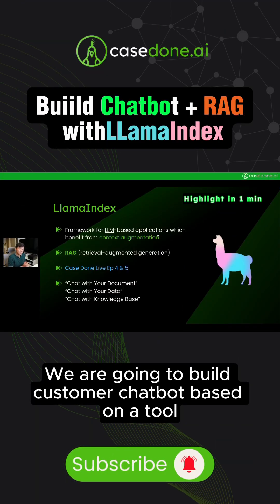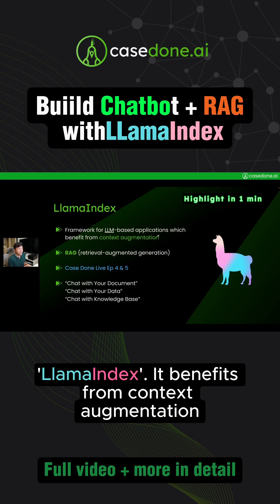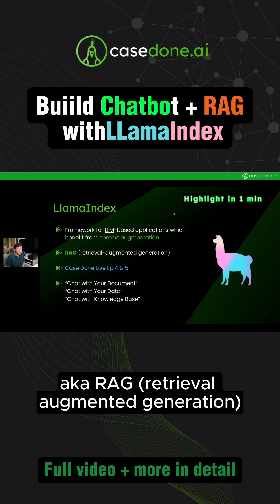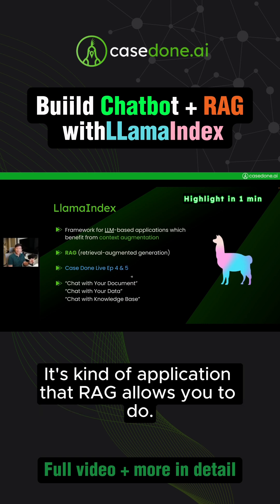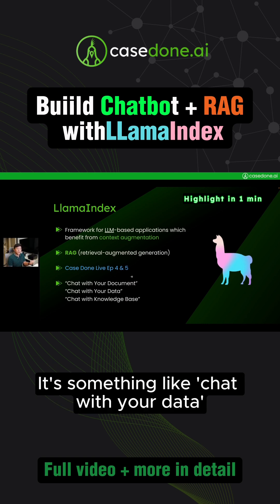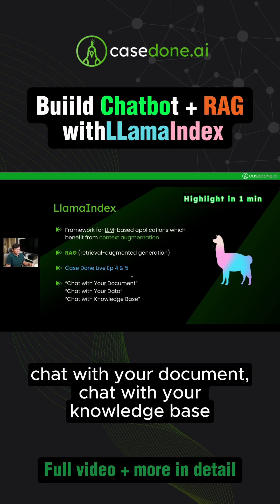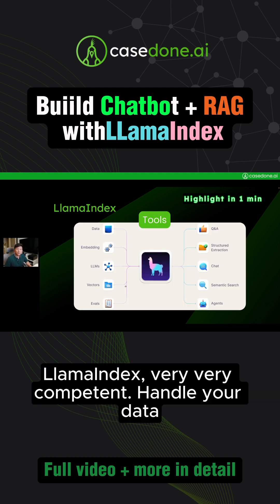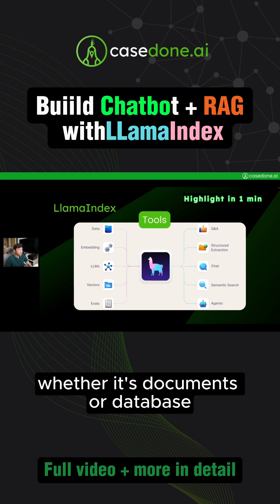Build a Customer Chatbot with Llamaindex: A Tutorial on Using RAG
🖌️  This tutorial is designed to provide you with both the knowledge and practical skills needed to explore cutting-edge AI in your business strategies efficiently. Dive into the world of AI chatbots 🤖 with our detailed tutorial on using Llamaindex and RAG (Retrieval Augmented Generation) to create an advanced customer service chatbot. This video is perfect for AI builders, software developers, and tech-savvy business leaders eager to harness the capabilities of generative AI technologies in their operations.

⭐️What You'll Discover:
- Llamaindex Capabilities: Explore the core functionalities of Llamaindex for data ingestion and retrieval, which are crucial for building a responsive and informed chatbot.
- Ready-to-Use Functions: Understand how Llamaindex's user-friendly toolkit 🧰 allows even those new to AI development to quickly create effective chatbots.
- Integration Tools: Learn about the extensive integration tools available within Llamaindex, allowing for seamless use with a variety of Large Language Models (LLMs) and databases 💻.
- Feature-Rich Framework: Gain insight into why Llamaindex stands out from competitors like LangChain, highlighting its unique features that simplify the development process 🚀.